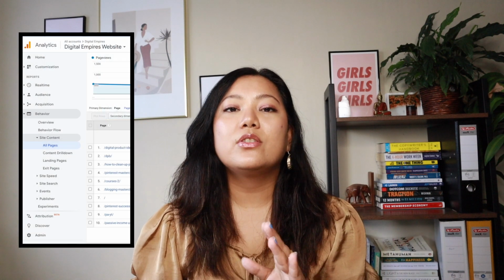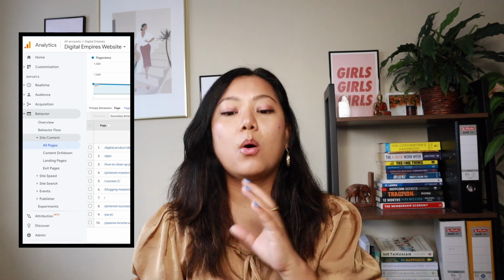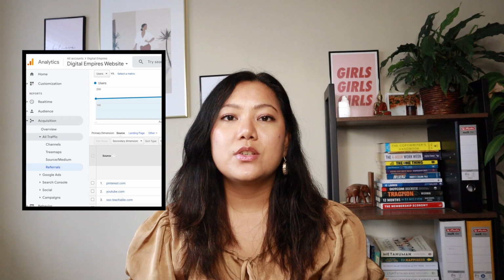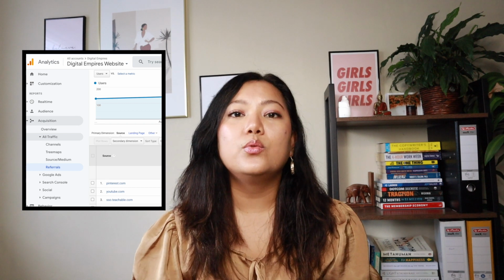LOW BLOG TRAFFIC? Do This!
Start here with my free course to learn how to create and sell digital products Start here on your digital product journey ➡️ FREE DIGITAL PRODUCT MASTERCLASS Struggling to get more traffic to your blog or with low page views? In this video I show you my 4 step system to understand exactly what is going wrong on your blog and website and how to fix it to get more traffic.

🧿 ABOUT ME
I'm Shruti, an MBA turned blogger, Youtuber and digital entrepreneur living in Germany. I share my tips on how to build a profitable blogging business that allows you freedom of time, location and finances.

websitetraffic blogging bloggingtips Looking to get started? Grab my Digital Product Kit 💸 for only $12 today 👉🏼 🔥 Join Digital Seller Hub and get the trainings, templates and support to make money with digital products Wanna learn more?